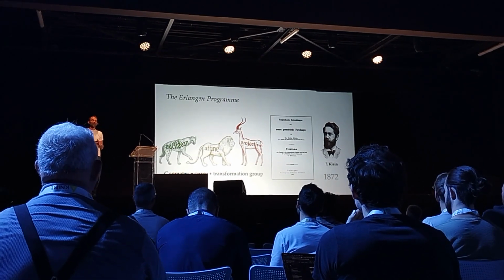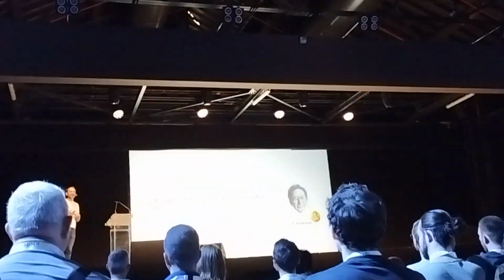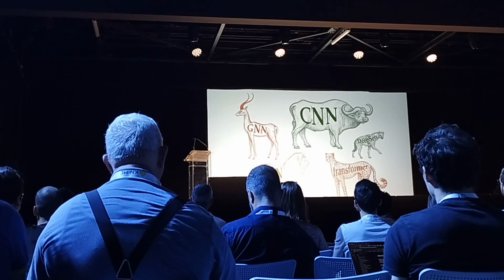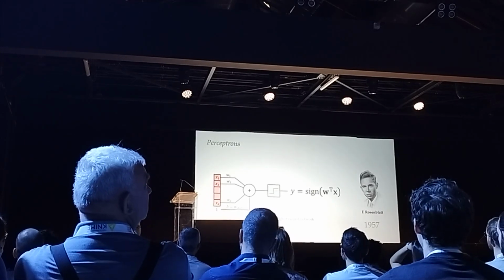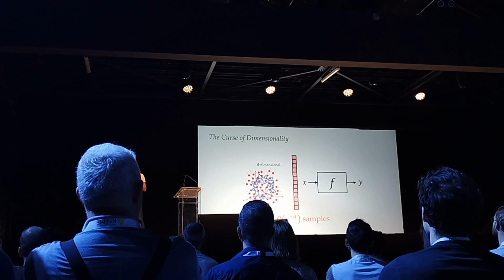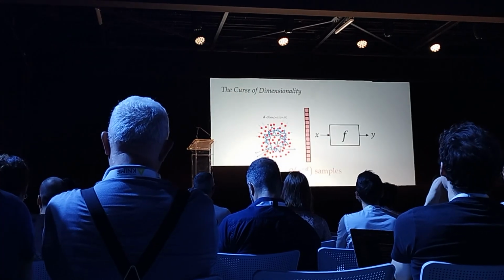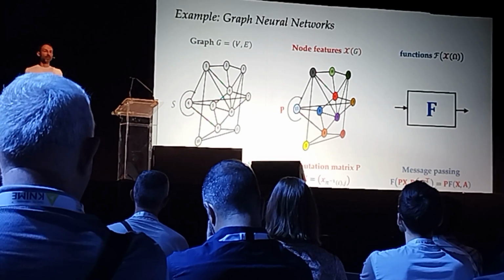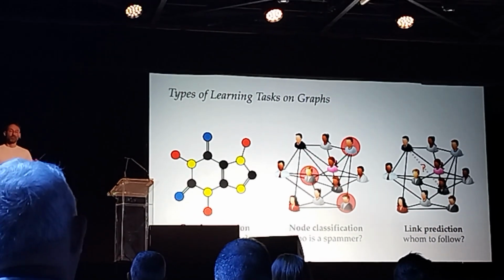ECML 2023: Keynote Michael